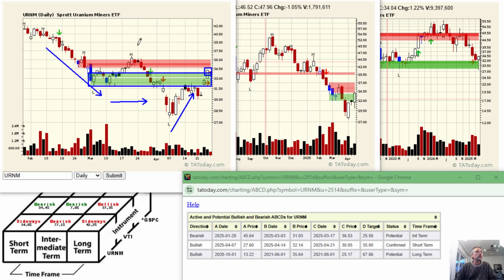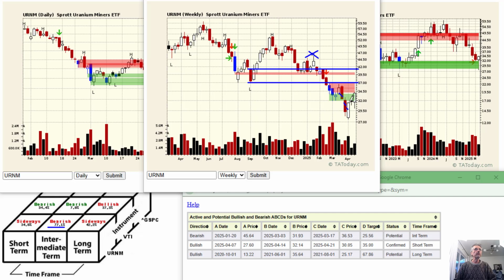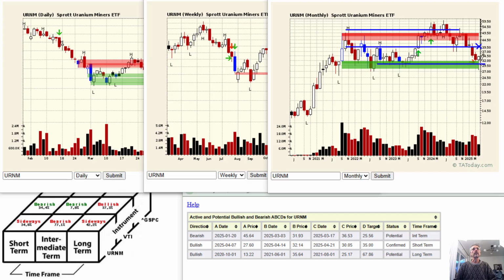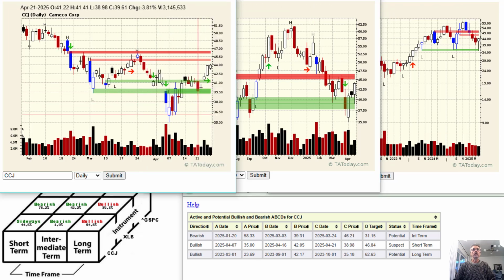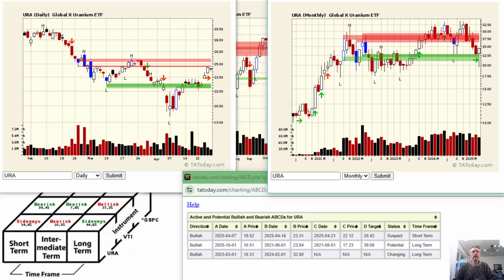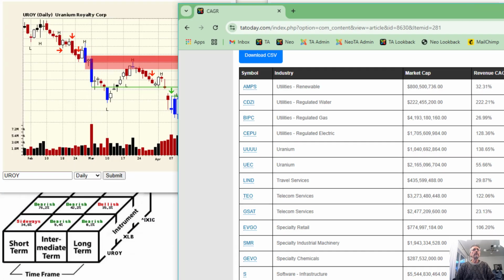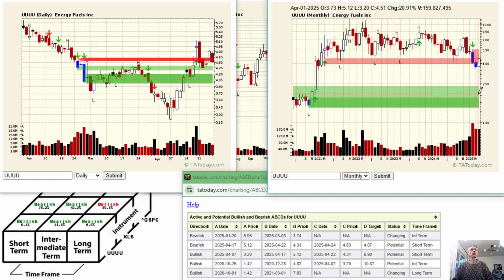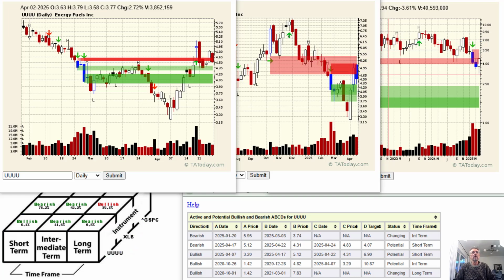Uranium Stocks see the Turn Coming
Uranium market is making the turn and that will take uranium stocks up with it. Some stocks are better positioned than others. Here's a look at the URNM to begin with along with CCJ and others

00:00 Introduction
00:20 URNM - All time frame, RT/RG analysis
04:20 CCJ - All time frame and RT/RG analysis
05:38 NXE - Weak comparatively
05:59 PDN.TO - Relatively young and volatile
06:31 URA - Somewhat damaged
07:15 URG - Much weaker than others
07:22 UROY - Also much weaker than others
07:30 CAGR Report - finding gems among the stones
08:20 UEC - Nicely set-up
09:10 UUUU - Much more risky - has a lot of work to do but starting to do it
10:49 The turn's here